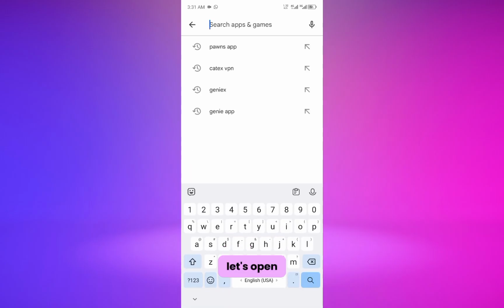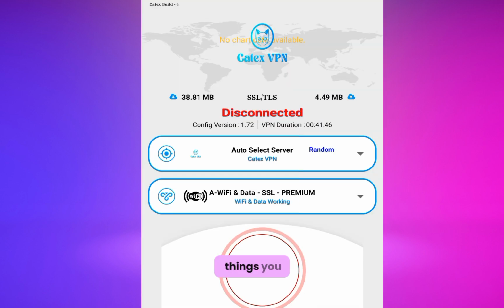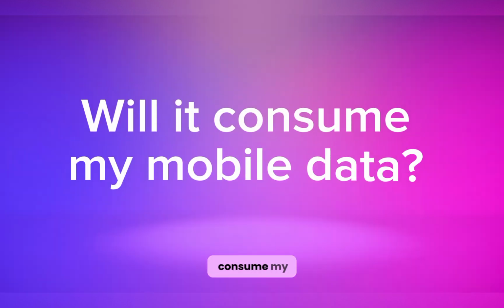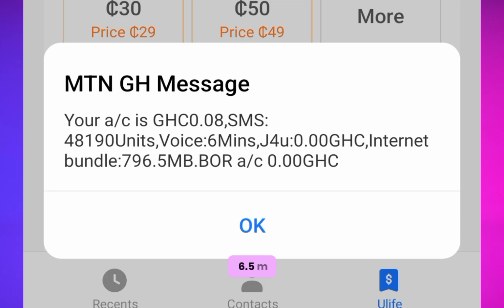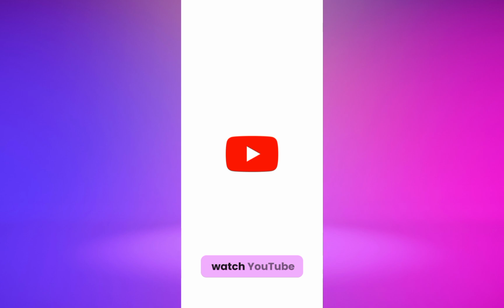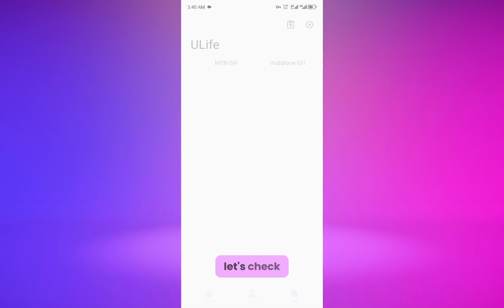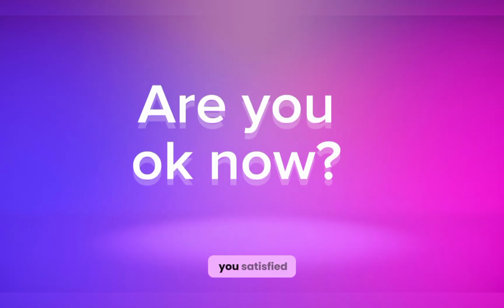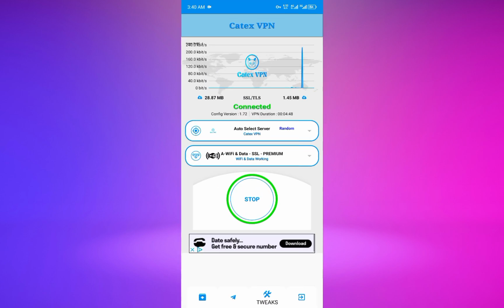Unlock Fast & Free Data VPN for Safe and Secure Internet Browsing (2024) 🌐🔐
Get Fast & Free Data VPN for Safe and Secure Internet Browsing (2024)

Worried about data limits with VPNs? Discover this VPN that offers free unlimited data for secure internet browsing. Protect your online privacy and keep your data safe — all for free!

In this video, I’ll show you how to use a fast and free VPN for secure and protected browsing in 2024. Whether you’re on public Wi-Fi or just want to keep your online activity private, this VPN can help protect your data without costing a dime. I’ll walk you through the setup, pros, cons, and tips for staying safe online!

I do not endorse, promote, or encourage the use of VPNs for any illegal, unethical, or unauthorized activities. Use these tools responsibly and ethically. Stay safe online!

NOTE:

I do my checks and research very well especially making sure the VPN or app is legit, have good reviews and it's approved by and available on Google Play Store, app store among other legitimate stores, have tested it myself for sometime and sure it's working and compliant with policies before making a video about it.

I shall therefore, not be responsible in the case where I make a video about a legitimate VPN at the time it is legitimate and it's approved and found on the official app stores and later it's discontinued or terminated.

1. Locating Public WiFi Networks: Learn effective ways to discover publicly available WiFi networks in your area.
2. Enhancing Internet Performance: Discover tips to optimize your internet speed and resolve common connection issues.
3. Resolving WiFi Problems on Devices: Find practical solutions for addressing WiFi-related issues on phones and computers.
4. Public WiFi Access: Our videos guide you on how to find and connect to publicly accessible WiFi networks.
5. Internet Connection Optimization: Watch our guides to improve your internet performance efficiently.
6. Device Connectivity Solutions: We provide step-by-step help to resolve WiFi connectivity issues on phones and computers.
7. Strengthening Your Internet Connection: Learn expert tips to enhance your online experience.
8. Addressing Slow Internet: Explore easy-to-follow methods to diagnose and improve slow internet connections.
9. Public WiFi Safety Tips: Stay secure while browsing with our advice on using public networks responsibly.
10. Online Security: Discover tools and methods to protect your privacy and stay safe while browsing the web.